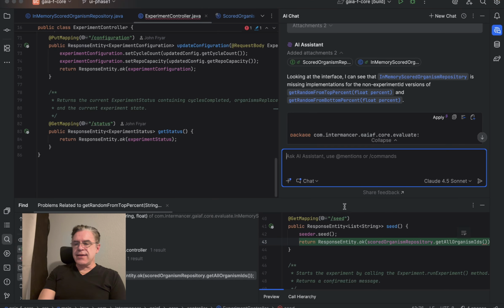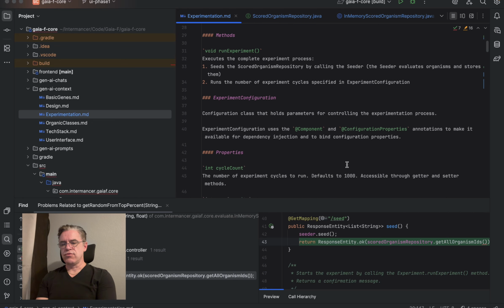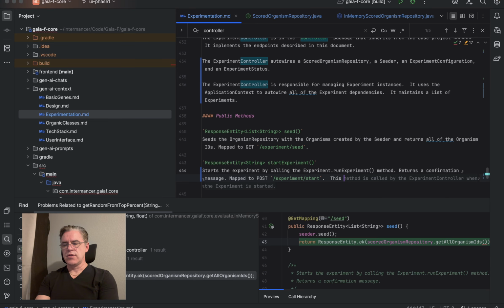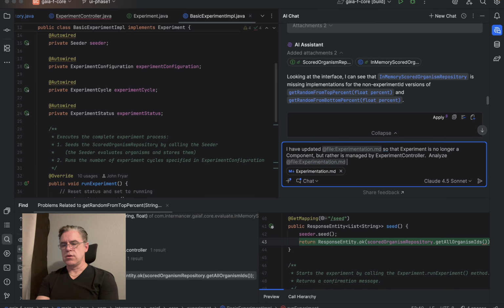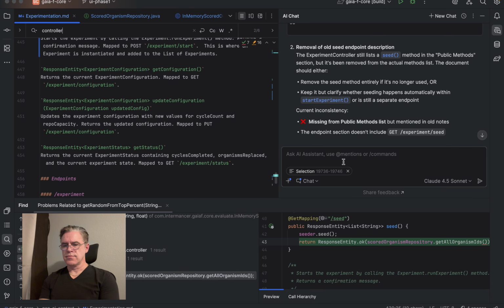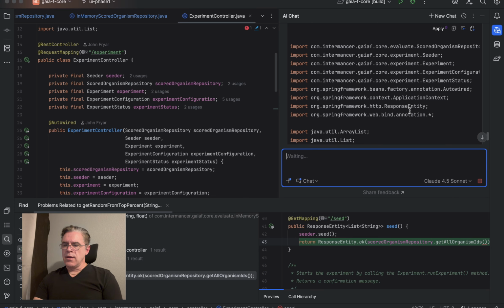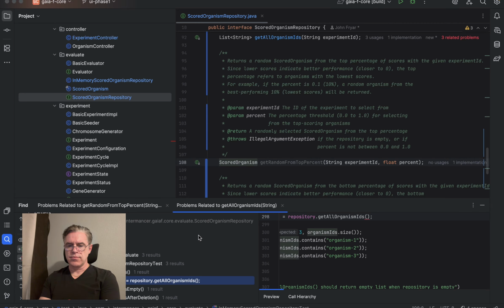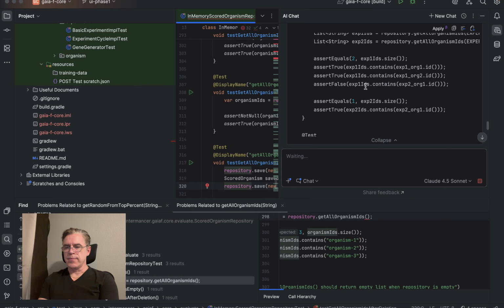Multiple Experiments Pt 2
Part 2 of making Experiments managed by ExperimentController